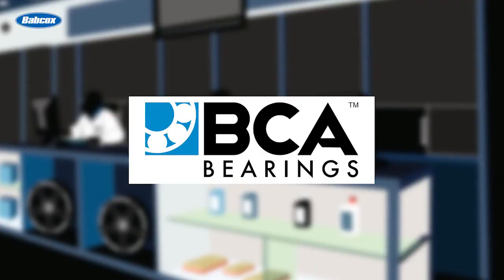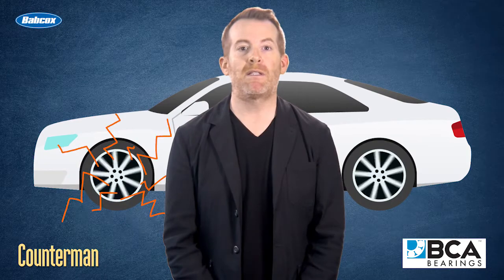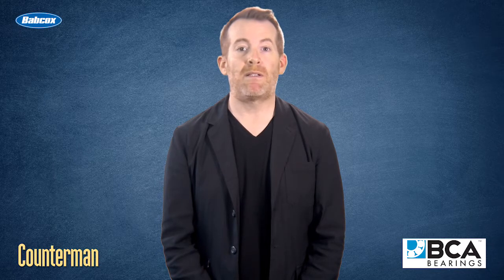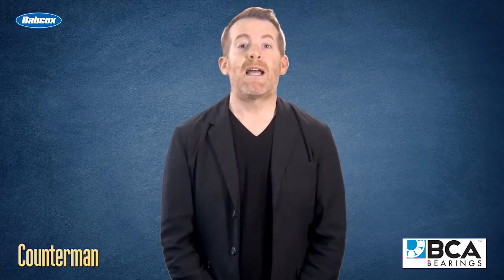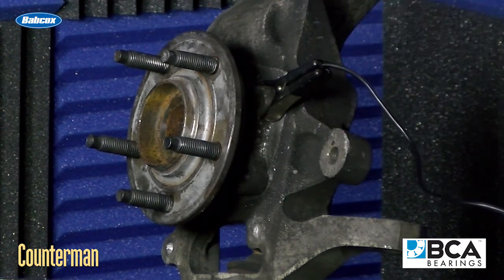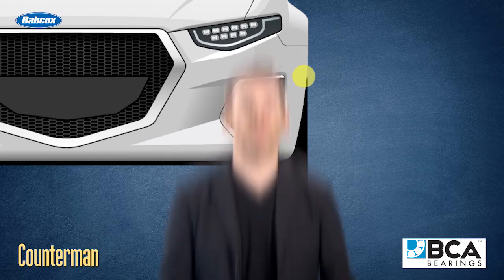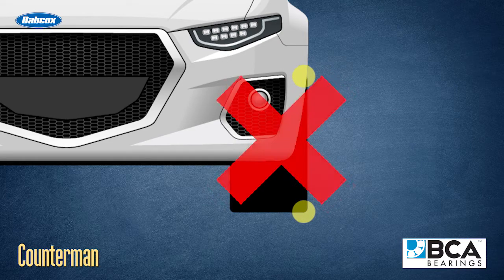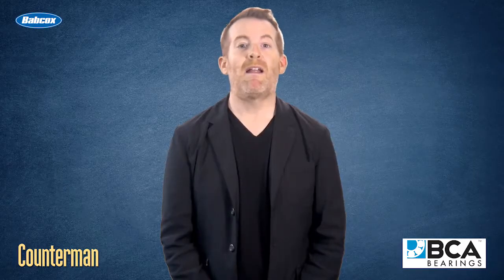Diagnosing a Bad Wheel Bearing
Diagnosing a bad wheel bearing doesn’t have to be complicated if you know what to look for. Find out more in this Counter Intelligence video.